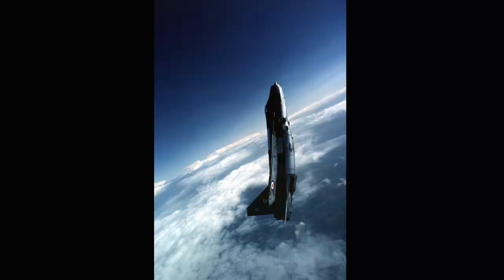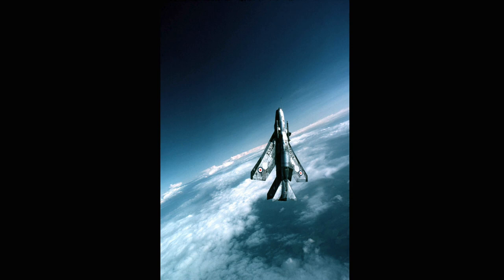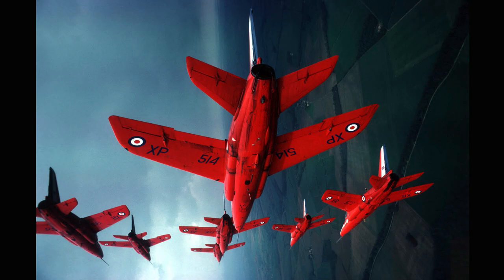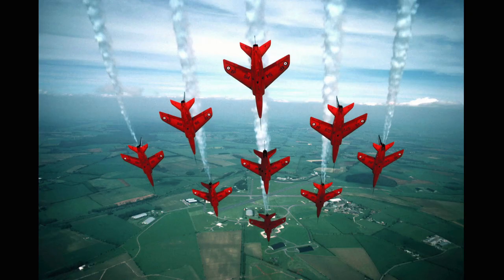3 wheels on my wagon? - Ep 2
Flying to high altitude in a Lightning - and the landing was unexpectedly exciting too!

My camera was a black bodied Nikon F2 Photomic with Nikkor 24mm and 35mm lenses, both with polarising filters.  The film was Kodachrome 64.

The English Electric Lightning, from 11 Squadron and the LTF at RAF Binbrook in Lincolnshire, was photographed in 1977 for a double page spread in the Austin Reed magazine.